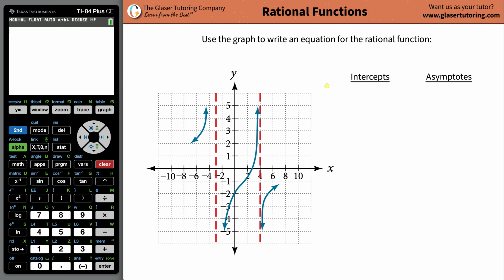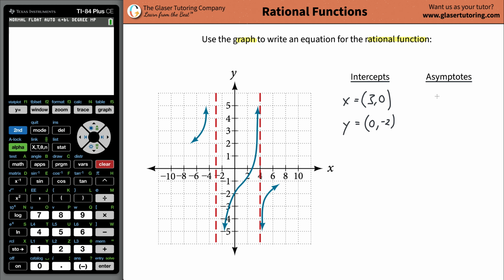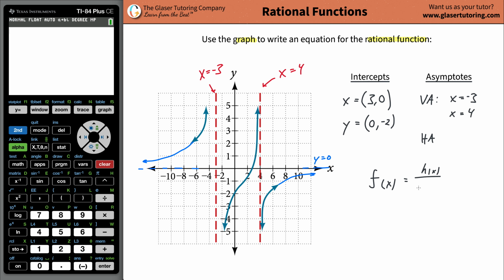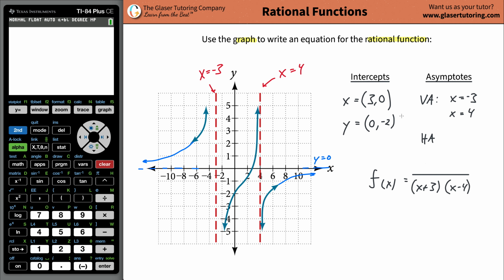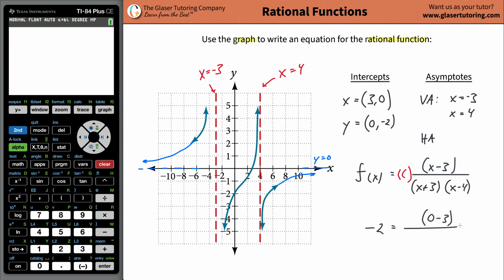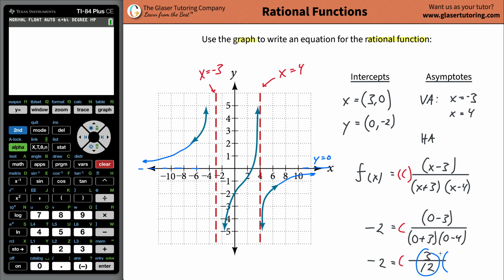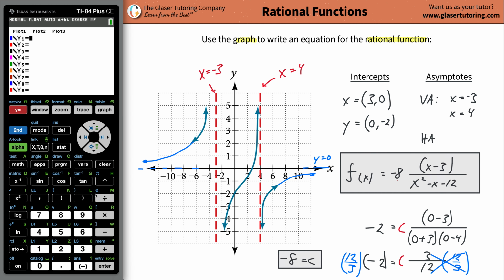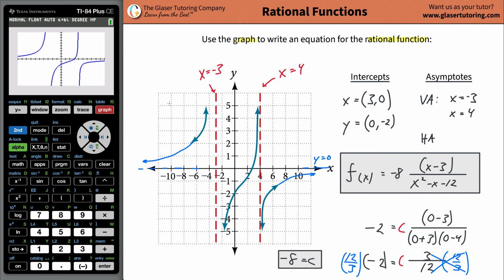How to determine a rational function formula from its graph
For the following exercises, use the graphs to write an equation for the function.